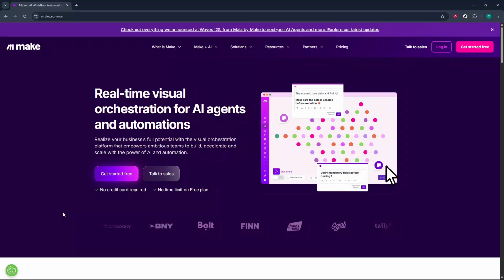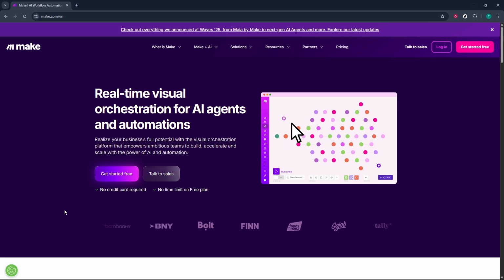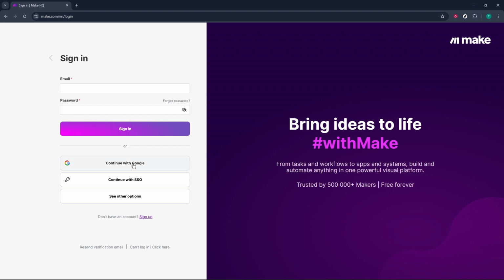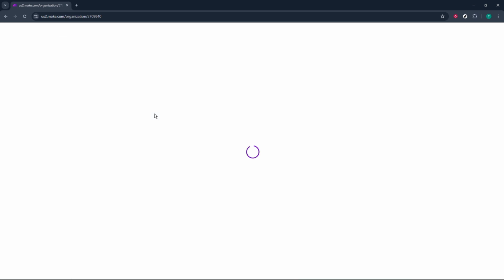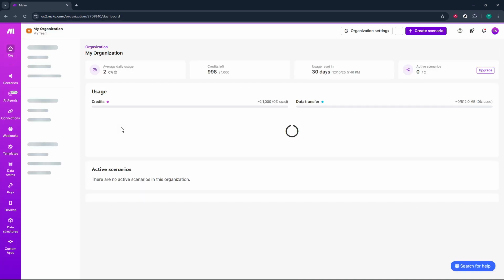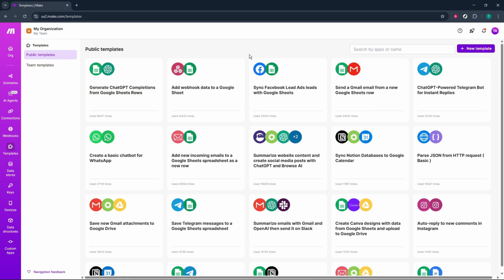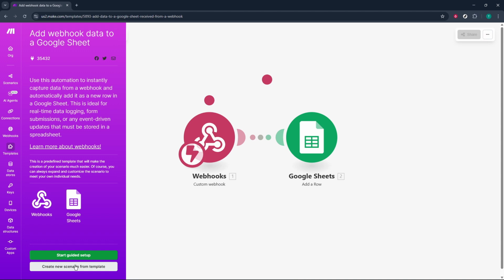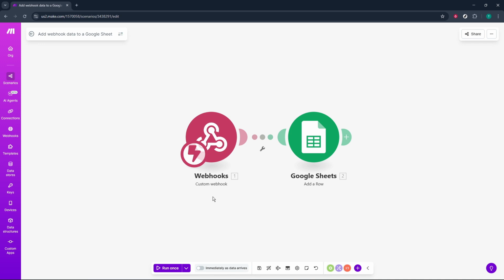How To Use Templates In Make (Working 2026)